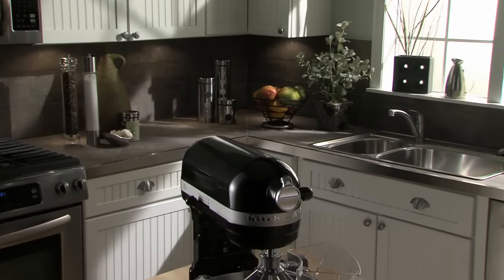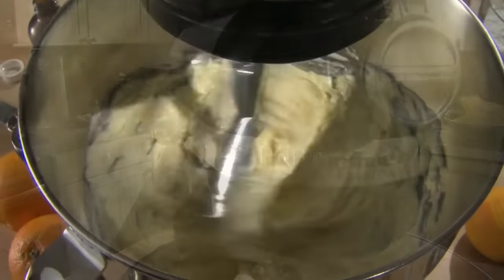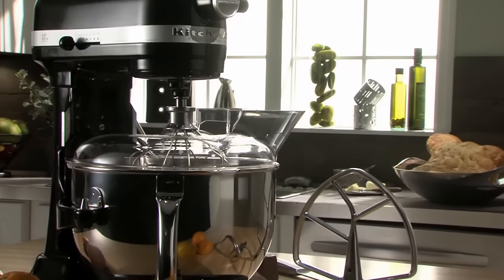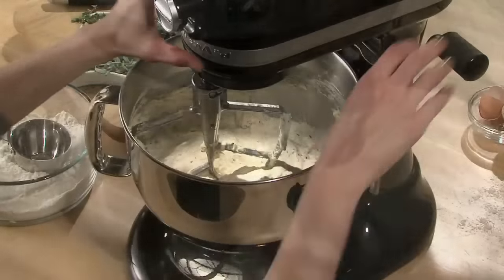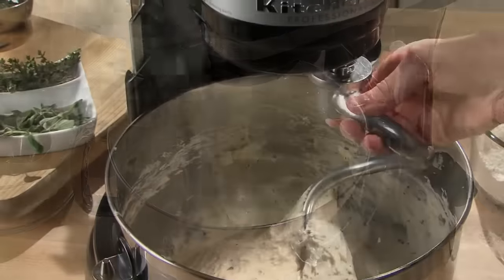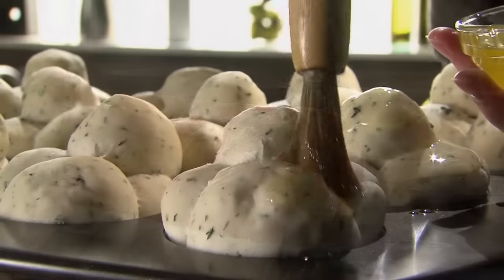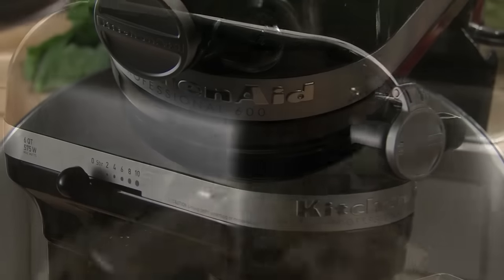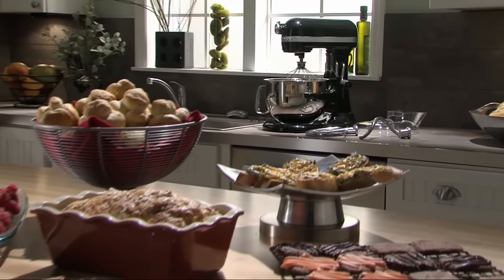KitchenAid® Professional 600 Series 6-Quart Stand Mixer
The KitchenAid® Professional 600 Series Stand Mixer: A high performance motor compliments the 6-quart bowl giving you the power needed for double, even triple batches. The stand mixer includes a wire whip, flat beater and spiral dough hook. Our bowl-lift design allows you to easily raise and lower the bowl while switching accessories. A diverse collection of optional attachments give you additional ways to bring gourmet quality into your kitchen. The KitchenAid® Professional 600 Series Stand Mixer - professional power, exceptional results and always classic KitchenAid® quality.